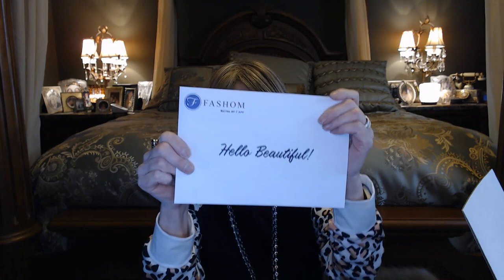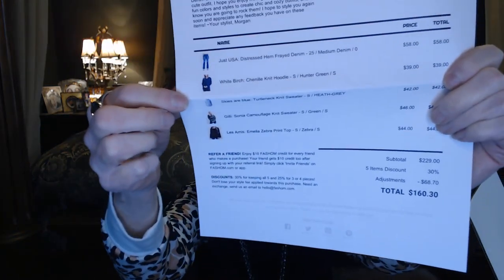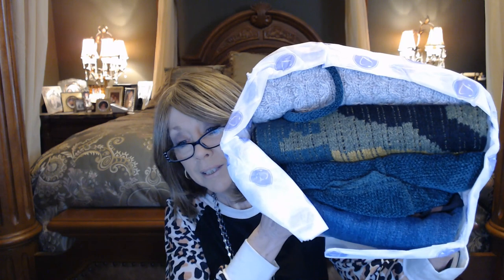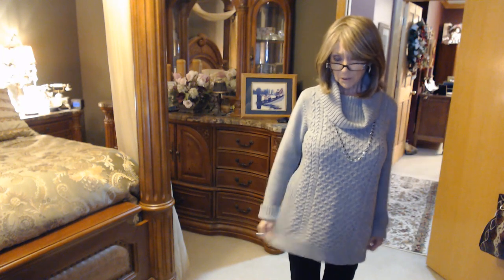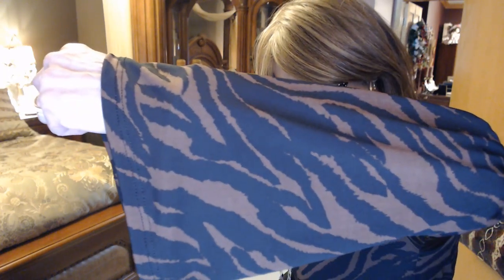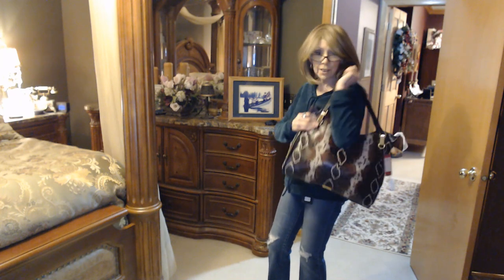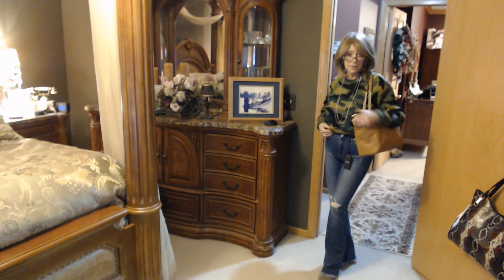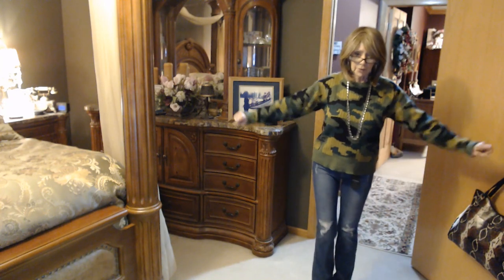Fashom # 8 ~ Perfect Distressed Jeans!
Thanks for sharing my 8th Fashom Unboxing!

This company has more affordable fashion, great items, great prices!

They also donate $1.00 of every subscription box to NYC Second Change Rescue, for abused and neglected animals ~ How great is that!!

Thanks Morgan for doing an incredible box for me!!

If you are on the fence - try them you have nothing to lose!!
Fashom will waive the styling Fee on your first Box!! (Other boxes will have the $15 Styling Fee)  and if you use my link, you get $10.00 off anything that you purchase, and I get a $10.00 credit as well!

FILL OUT YOUR STYLE PROFILE & SUBMIT A STYLING REQUEST
Tell us about your style, size & price preferences & then submit your request to be styled. You’ll see a styling preview within 2-3 business days.

REVIEW YOUR SELECTED ITEMS & PICK WHAT SHIPS
Your stylist will send you items to review. You pick 5 pieces to be shipped to your doorstep within 2 days. No subscription required. If no items are picked within 2 days, your FASHOM stylist will send you their choice of 5 pieces.

KEEP WHAT YOU LOVE & SEND BACK THE REST
Try on your hand-selected items & keep what you love! We send you a prepaid envelope for easy returns. You have 3 days to try ‘em on. Only pay for what you keep! Give us a review and a feedback so the stylist can help you better next time.

Styling fee applies when you submit a styling request.

LOVE THE WAY YOU ARE!

xoxo
Nancy